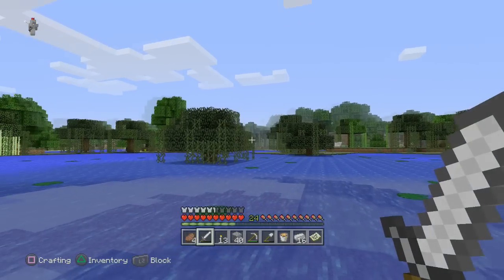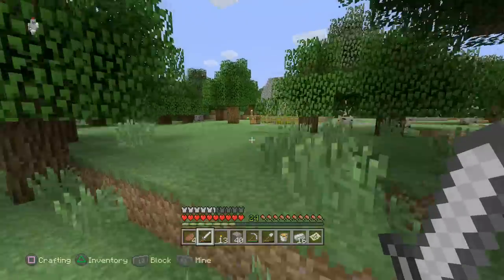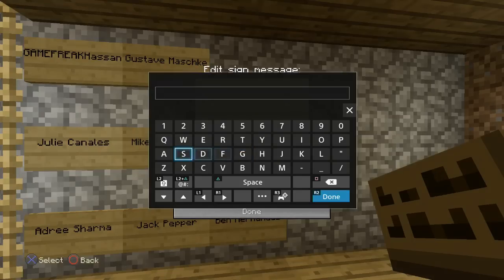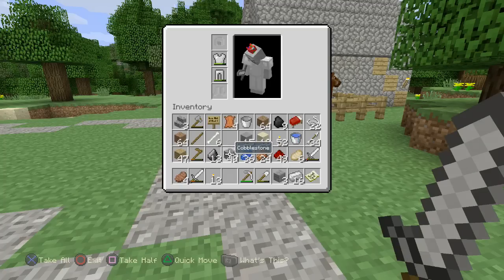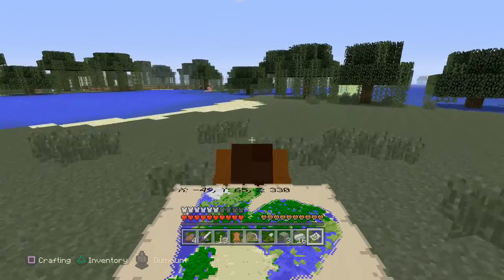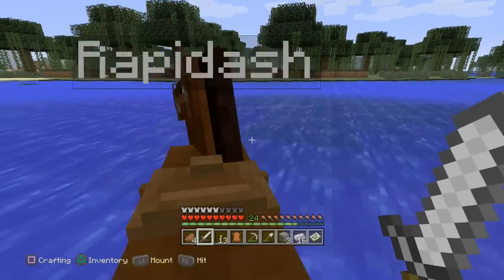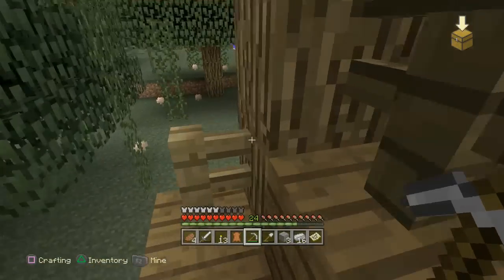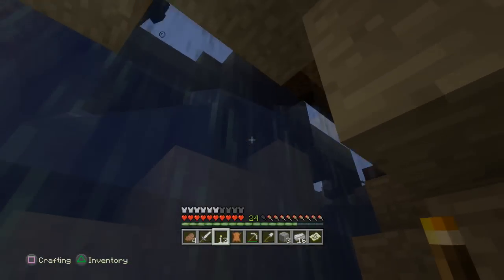WITCH HUT! ( Minecraft PS4 - OnlyCraft ) [116]